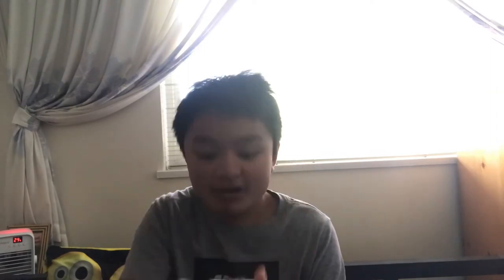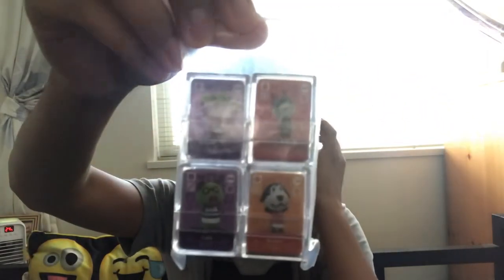Amiibo Cards Unboxing + Listing Animals in Series One | Colorful Arts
Do you like my Amiibo Cards? They’re from Animal Crossing, but not New Horizons. Because some characters are not in New Horizons, but they're different from Animal Crossing games. (e. g. New Leaf).

If you have different Animal Crossing Games like New Leaf or Happy Home Designer than New Horizons, It’s easy to get some of the Amiibos, but not the one that is real in New Horizons; some of the exteriors look different in villagers’ houses.

If you wish to see or buy the Amiibos,
Or, I have the Amiibo cards that my sister brought to me, go

Here is the list of ALL animals from Animal Crossing (Series 1):
1. Isabelle
2. Tom Nook
3. DJ KK
4. Sable
5. Kapp’n
6. Resetti
7. Joan
8. Timmy
9. Digby
10. Pascal
11. Harriet
12. Redd
13. Saharah
14. Luna
15. Tortimer
16. Lyle
17. Lottie
18. Bob - Cat
19. Fauna - Deer
20. Curt - Bear
21. Portia - Dog
22. Leonardo - Tiger
23. Cheri - Cub
24. Kyle - Wolf
25. Al - Gorilla
26. Renée - Rhino
27. Lopez - Deer
28. Jambette - Frog
29. Rasher - Pig
30. Tiffany - Rabbit
31. Sheldon - Squirrel
32. Bluebear - Cub
33. Bill - Duck
34. Kiki - Cat
35. Deli - Monkey
36. Alli - Alligator
37. Kabuki - Cat
38. Patty - Cow
39. Jitters - Bird
40. Gigi - Frog
41. Quilson - Duck
42. Marcie - Kangaroo
43. Puck - Penguin
44. Shari - Monkey
45. Octavian - Octopus
46. Winnie - Horse
47. Knox - Chicken
48. Sterling - Eagle
49. Bonbon - Rabbit
50. Punchy - Cat
51. Opal - Elephant
52. Poppy - Squirrel
53. Limberg - Mouse
54. Deena - Duck
55. Snake - Rabbit
56. Bangle - Tiger
57. Phil - Ostrich
58. Monique - Cat
59. Nate - Bear
60. Samson - Mouse
61. Tutu - Bear
62. T-Bone - Bull
63. Mint - Squirrel
64. Pudge - Cub
65. Midge - Bird
66. Gruff - Goat
67. Flurry- Hamster
68. Clyde - Horse
69. Bella - Mouse
70. Biff - Hippo
71. Yuka - Koala
72. Lionel - Lion
73. Flo - Penguin
74. Cobb - Pig
75. Amelia - Eagle
76. Jeremiah - Frog
77. Cherry - Dog
78. Roscoe - Horse
79. Truffles - Pig
80. Eugene - Koala
81. Eunice - Sheep
82. Goose - Chicken
83. Annalisa - Anteater
84. Benjamin - Dog
85. Pancetti - Pig
86. Chief - Wolf
87. Bunnie - Rabbit
88. Clay - Hamster
89. Diana - Deer
90. Axel - Elephant
91. Muffy - Sheep
92. Henry - Frog
93. Bertha - Hippo
94. Cyrano - Anteater
95. Peanut - Squirrel
96. Cole - Rabbit
97. Willow - Sheep
98. Roald - Penguin
99. Molly - Duck
100. Walker - Dog

And that’s all for the animal in Series One! We’ll hope to see each of the rest of them soon!